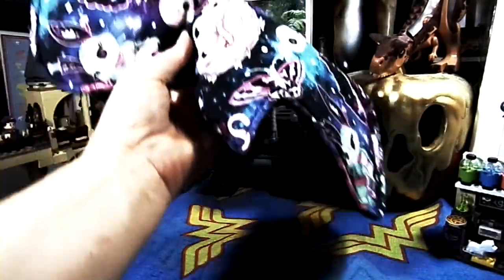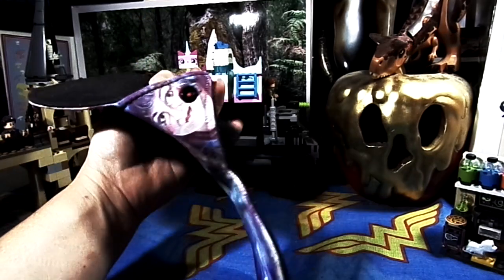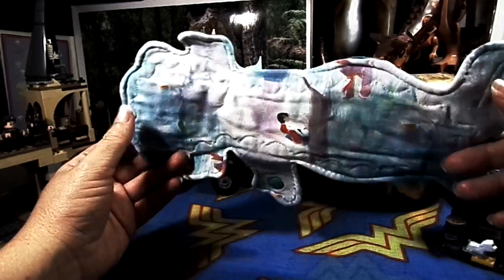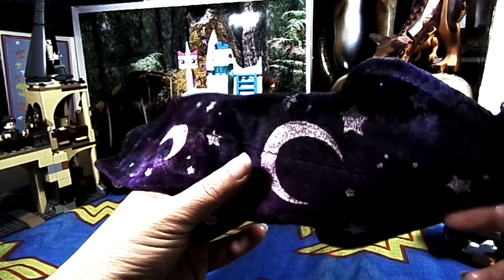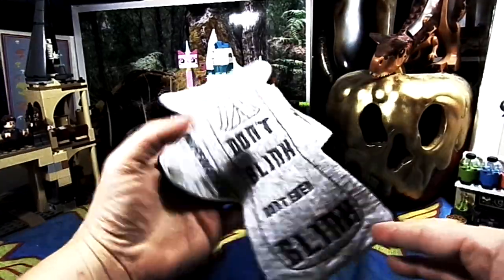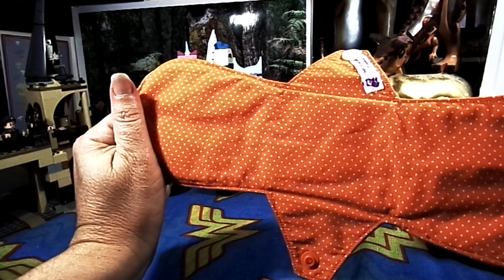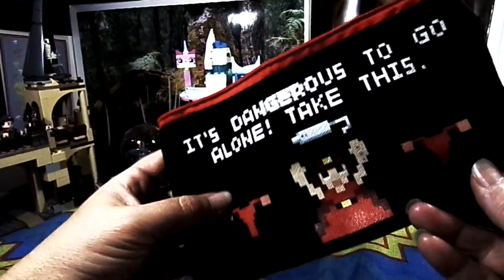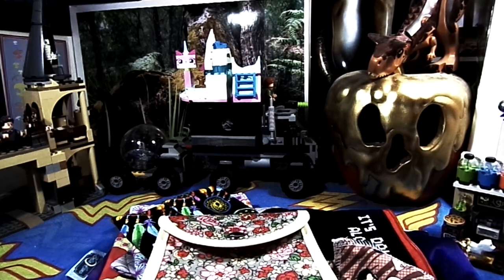WIWTM: November 2019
Welcome to WIWTM November 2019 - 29 pads, 2 interlabial pads, 0 menstrual cups, 4 pad wrappers, 1 wet bag